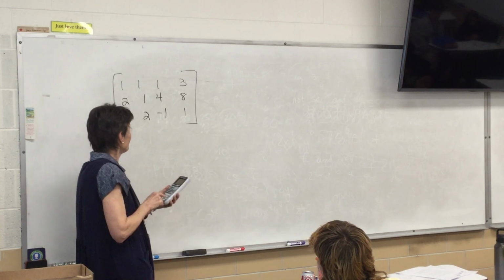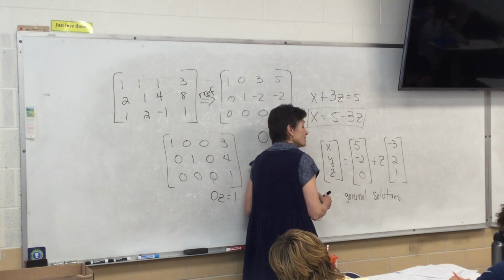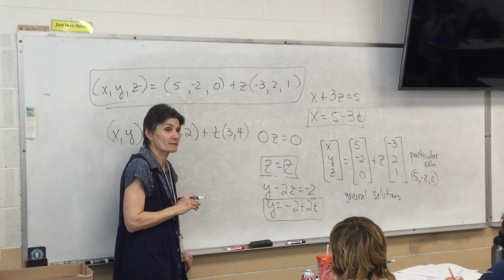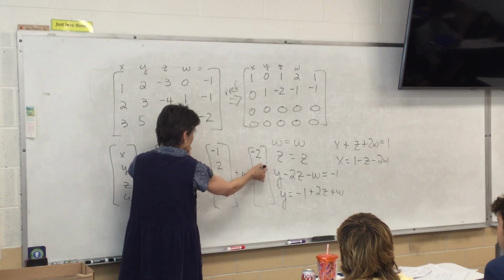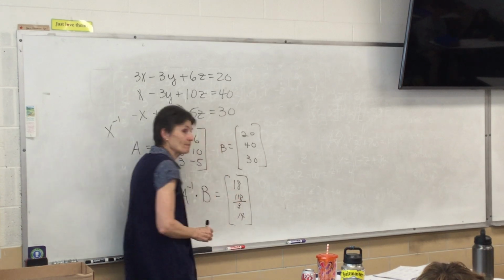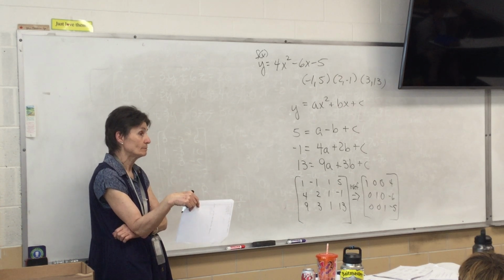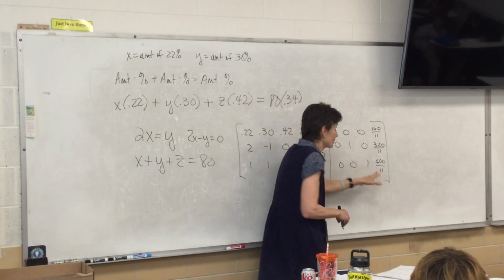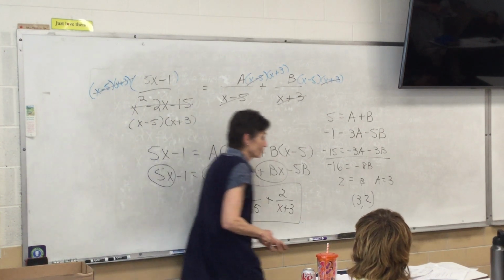Precal X Notes 7.3 #5-9; 7.4 #1